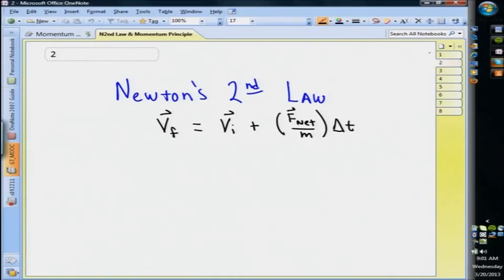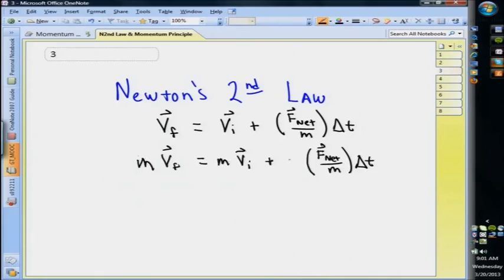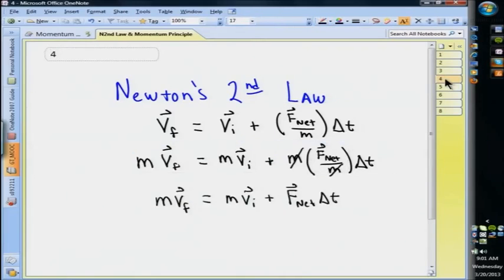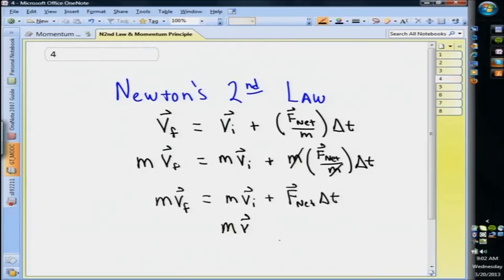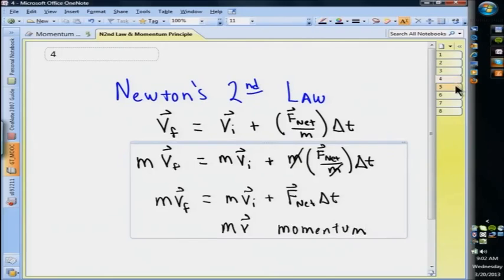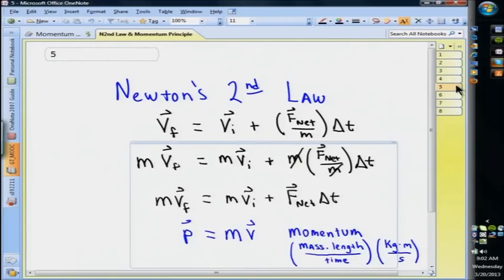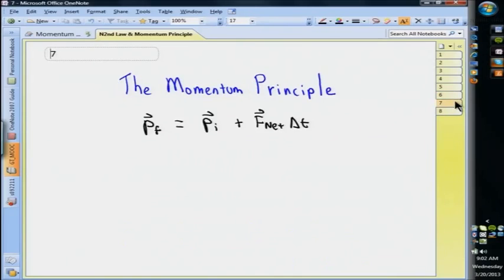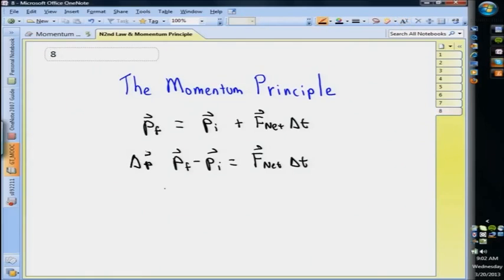1-12 Newtons 2nd Law & the Momentum Principle